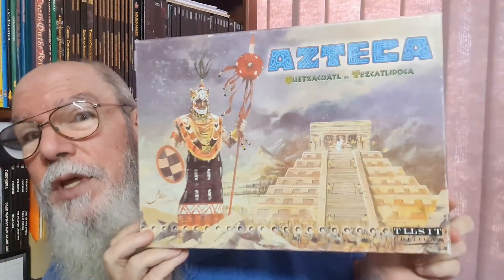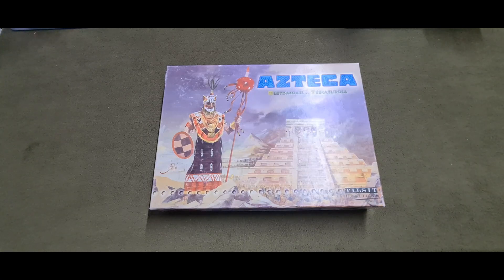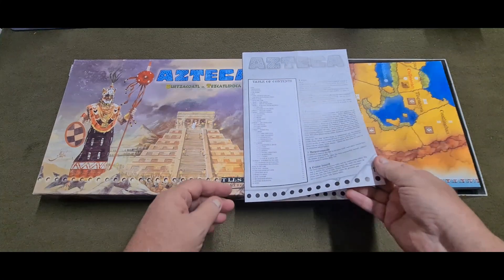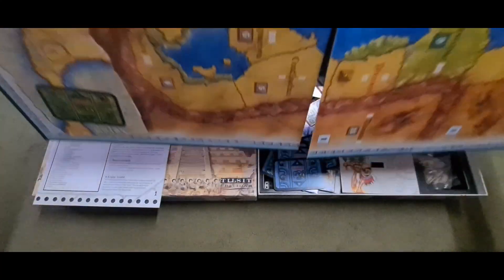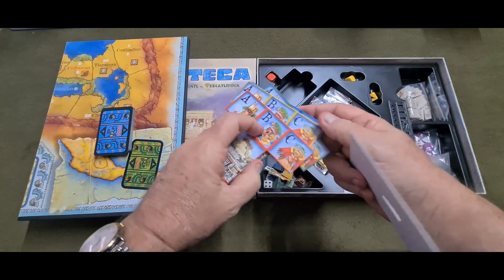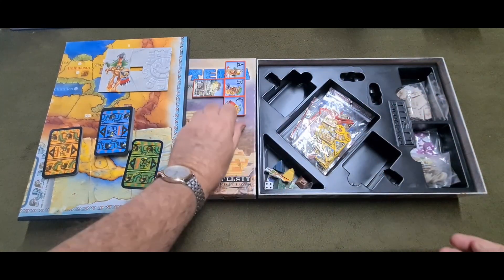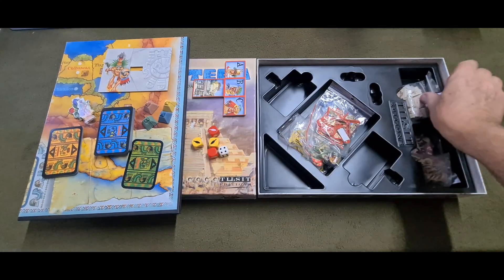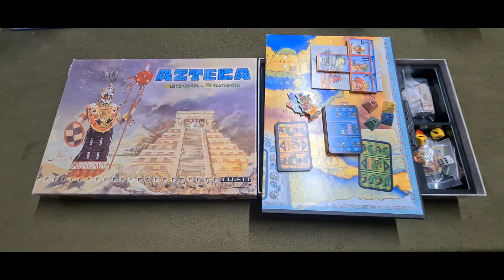Unboxing a preloved game - Azteca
I love to save old games, its a passion. I recently obtained Azteca, no idea how to play it but I saw it for sale by a friend and had to pounce on it.
Lets look at what's in the box!